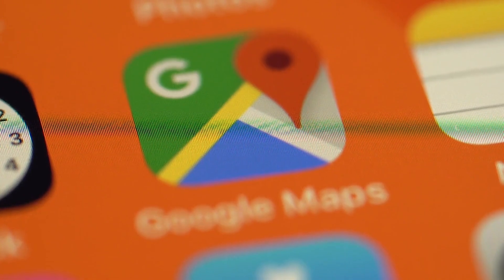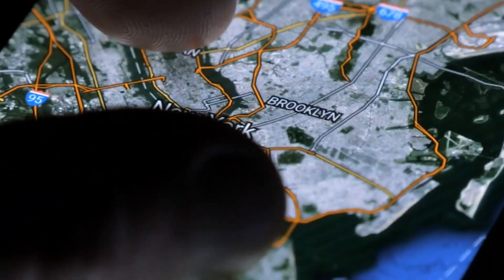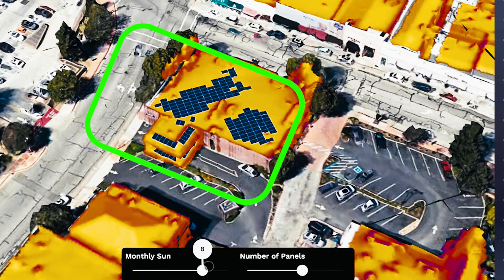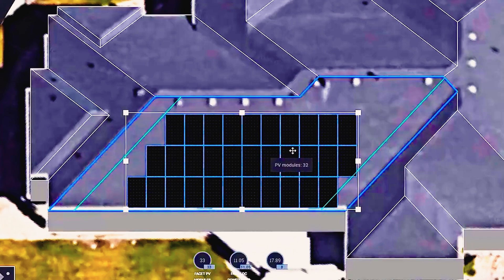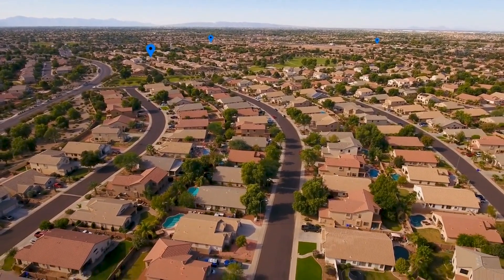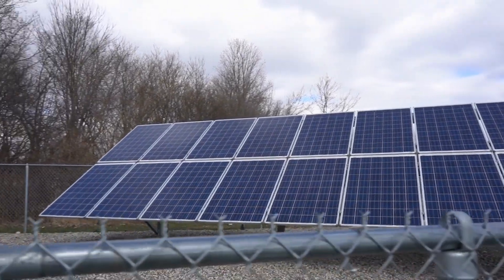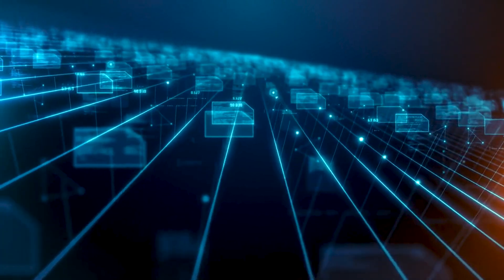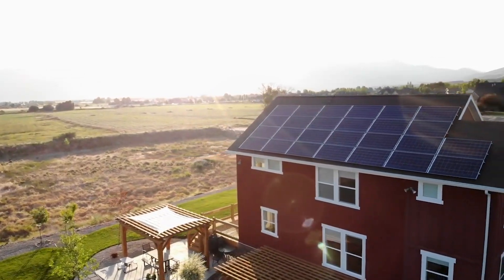New Google Maps for Solar Energy - Amazing App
It's amazing to see Google developing solar energy technology. This video explains this added feature: Solar API into Google Maps.

The Solar API empowers solar consumers to design or install rooftop solar panels, i.e. photovoltaic,  quickly, better than manual methodologies. See what Solar API can perform for us.

So, Google Maps can now tell precisely where solar panels should be installed. This tool aims to accelerate solar panel deployment by enhancing accuracy and reducing the number of site visits required, with such renewable energy sources.

Solar API shows updated information in 65 countries by using a mix of machine learning and wind patterns. It can also provide detailed information by utilizing data from multiple sources, like government monitoring stations, satellites, and more.